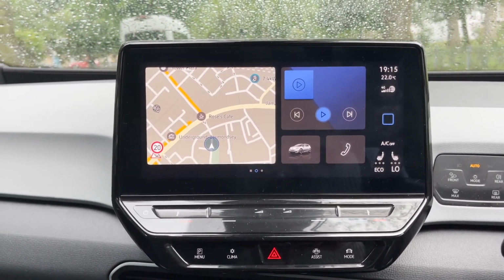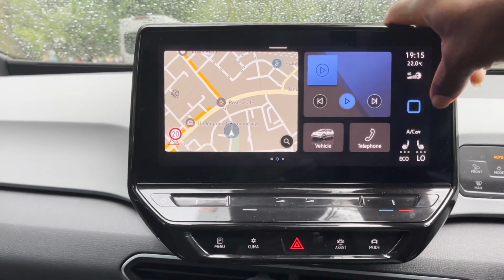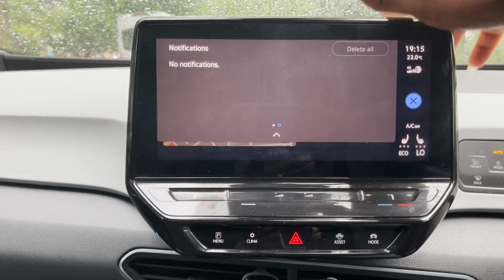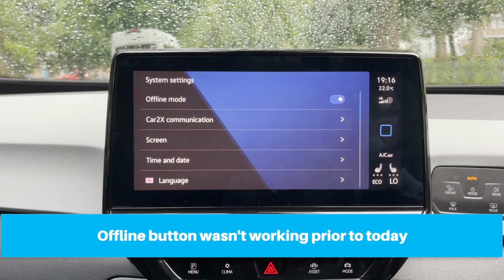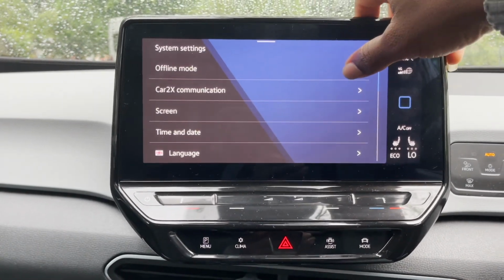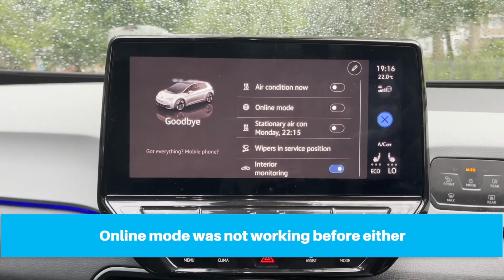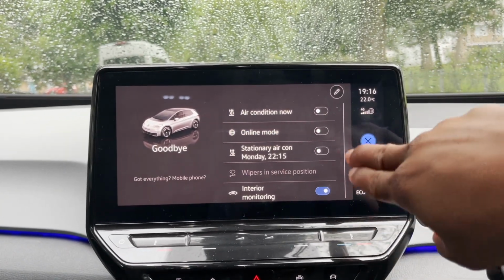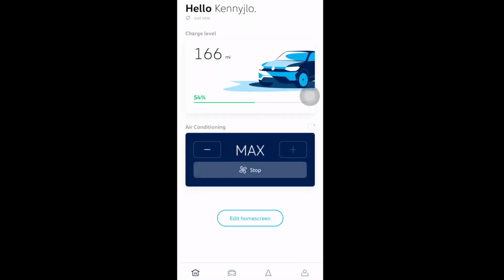HOW TO FIX VW ID3 'UNABLE TO LOAD CONNECTION STATUS' PROBLEM